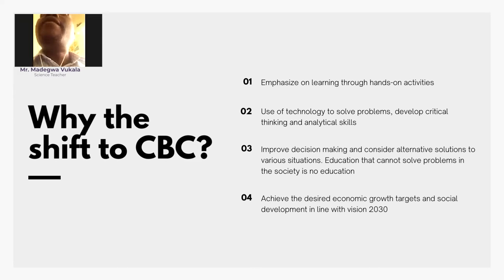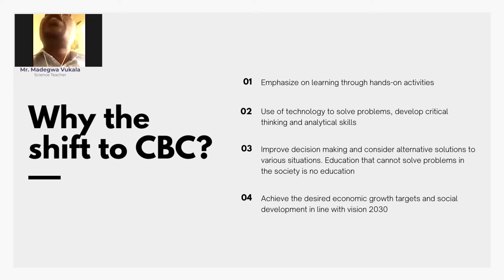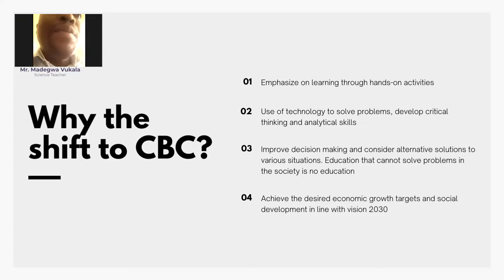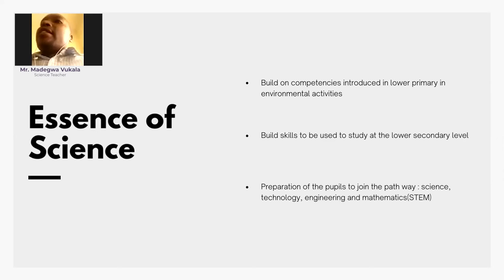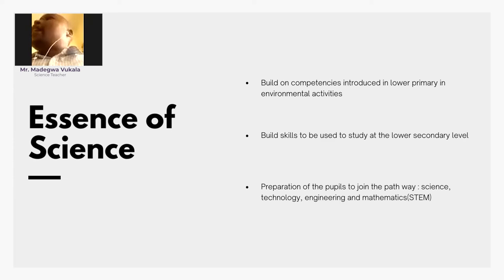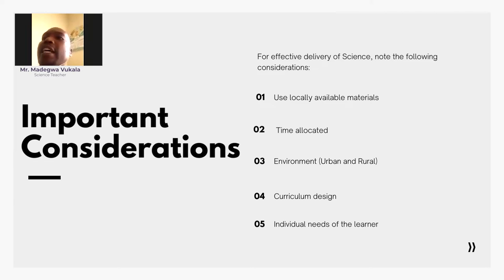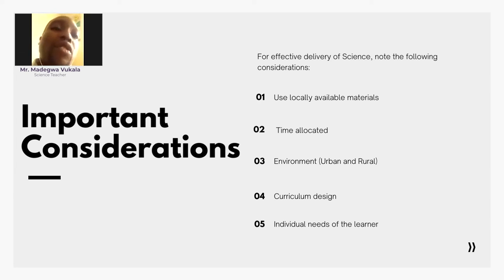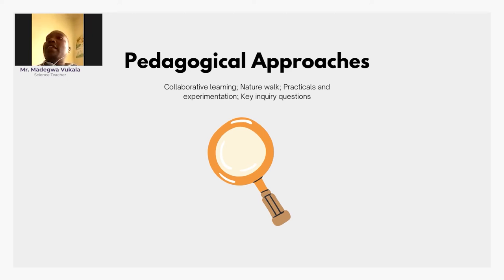The pedagogy of CBC Upper Primary Science (Part 1) - Trailer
The training is designed for Upper Primary Science and Technology teachers in Kenya. The training focuses on various pedagogical approaches that teachers can use to deliver Science and Technology in Grade 4, 5, and 6.

The training explores the structure of Science and technology and looks at the essence, position, themes, and important considerations. It then presents practical and specific examples on how to apply these approaches to be more effective in class using various strands in Science and Technology.

By the end of the training, you will be able to immediately apply the pedagogical approaches presented and use the examples as inspiration when designing lessons and activities for your learners.